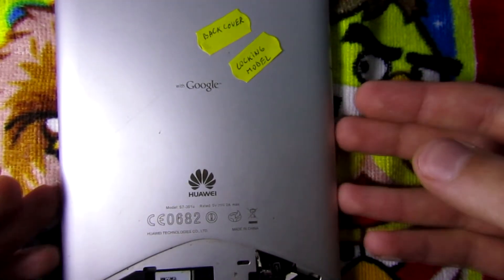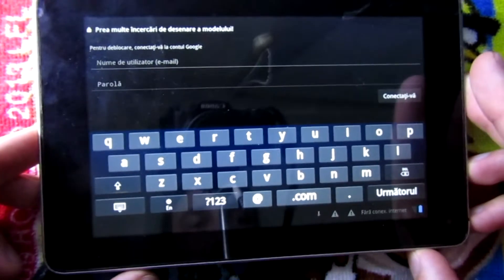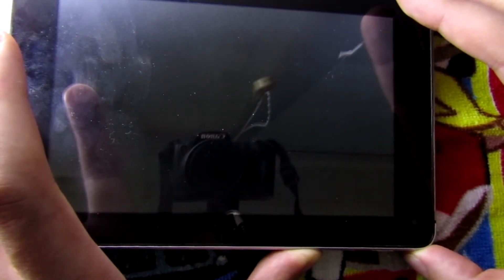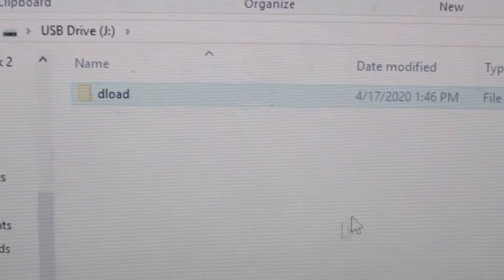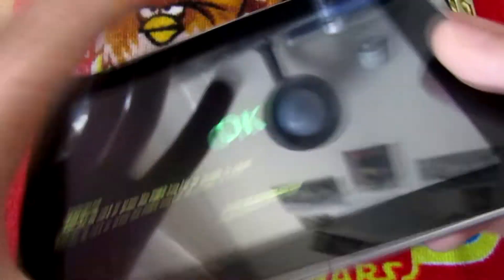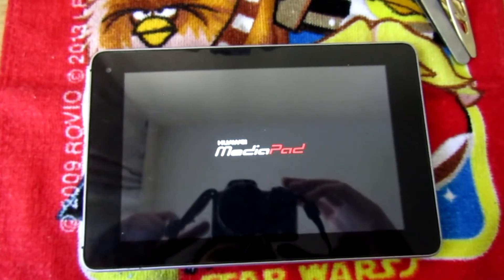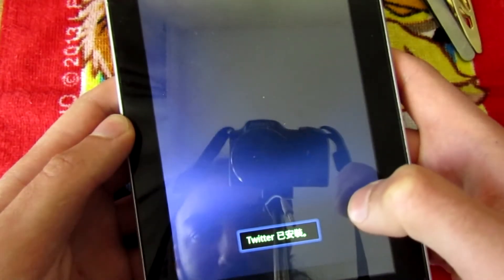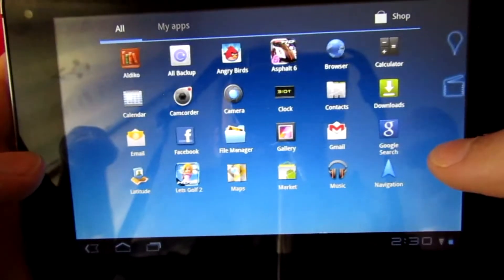Huawei MediaPad S7-301u - Hard reset FAILED - solution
So as I have promised , here are the links to the software and the tutorial that I have used :

And if you are intereted , i manege to bend back in place that sim card cover.